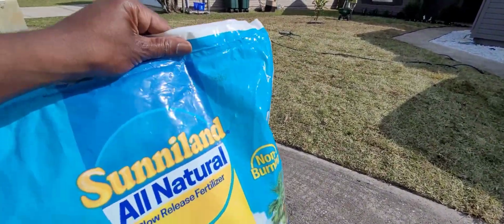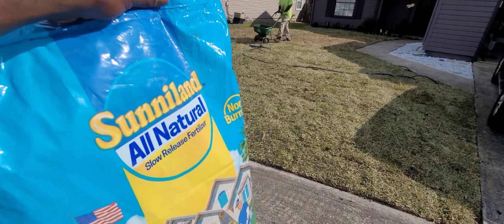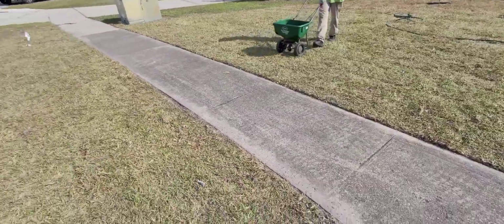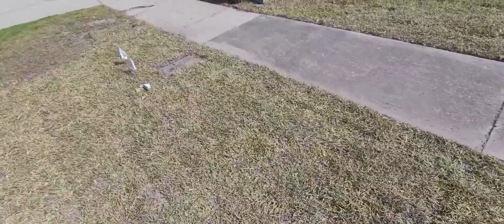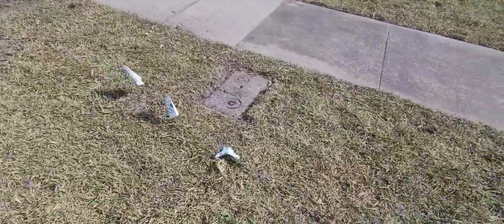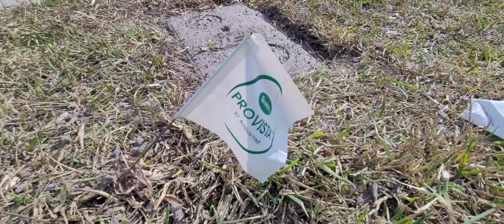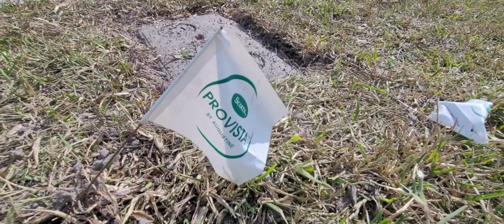Sod Removal and Installation yes we do small projects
get your lawn replaced with the quickness call the pro.

Scotts Provista Installation Specialists